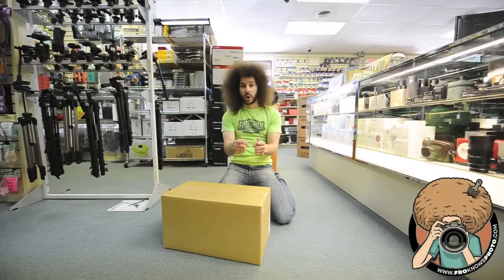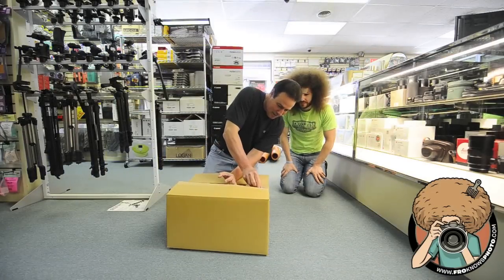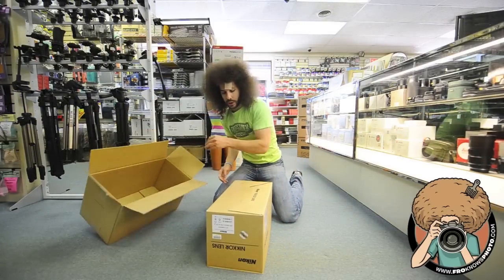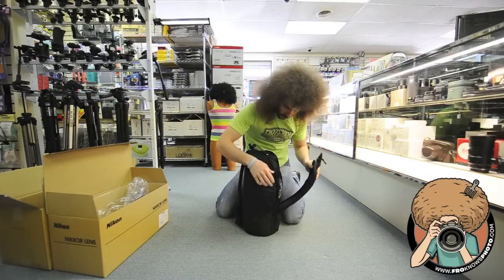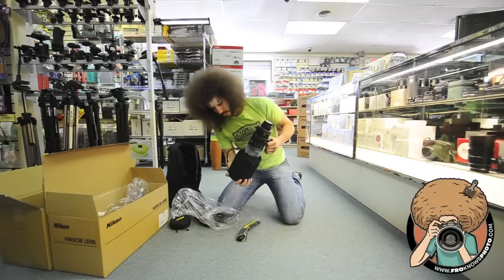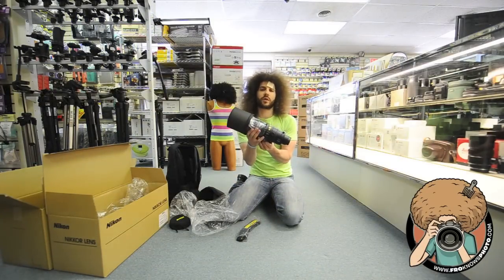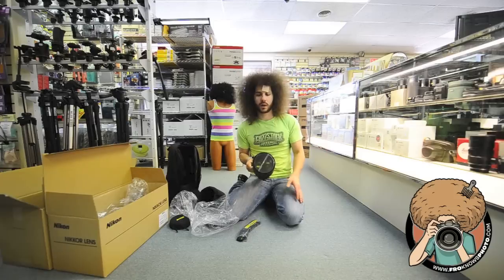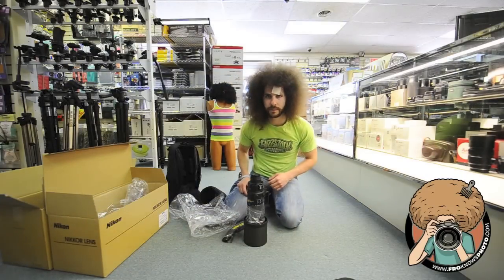NEW NIKON 200-400 f4 VR2 Lens Un Boxing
I got the chance to unbox the brand new Nikon 200-400 F4 VR2.  This is a very expensive piece of glass that is great for  all type of out door shooting.